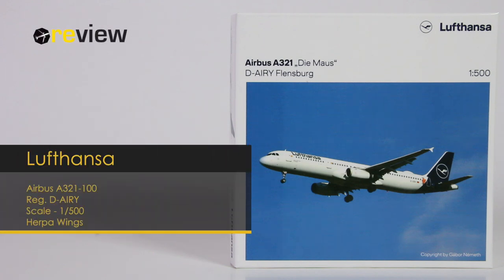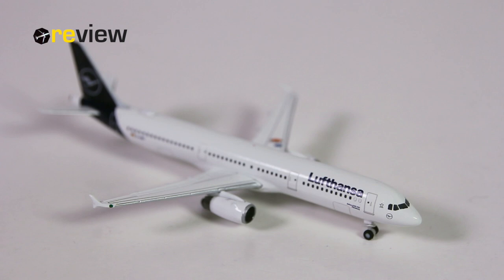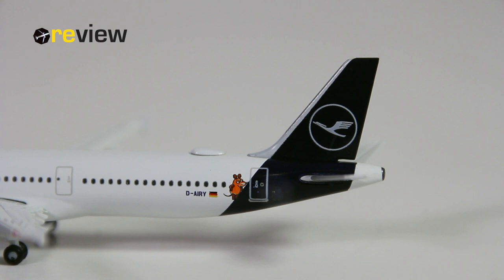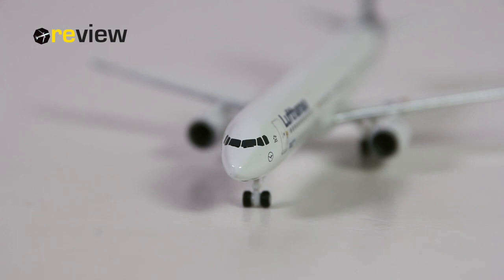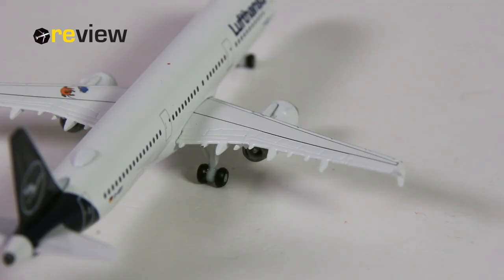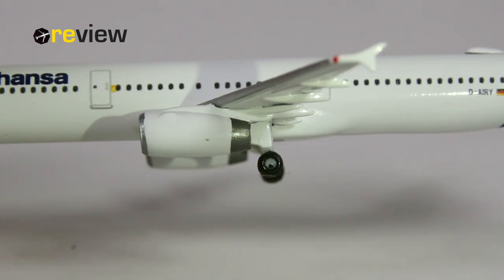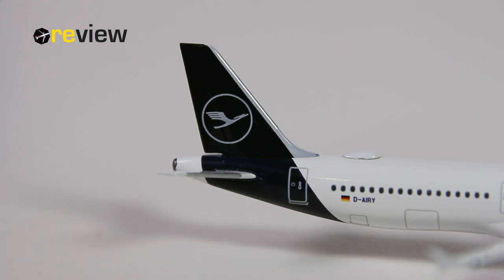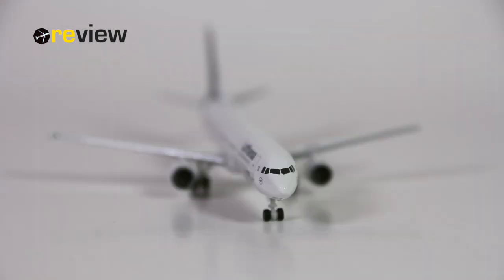Lufthansa Airbus A321-100 - Die Maus sticker | Review #363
This is a review of the Lufthansa Airbus A321-100 - Die Maus sticker from Herpa Wings, scale 1:500